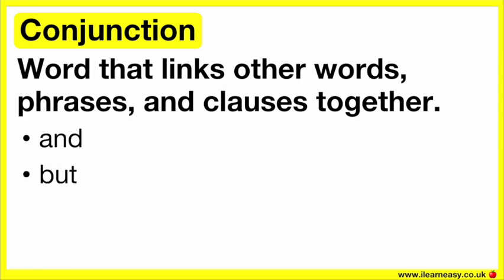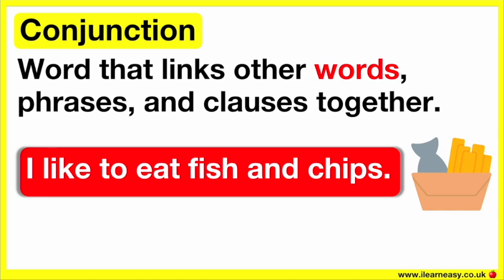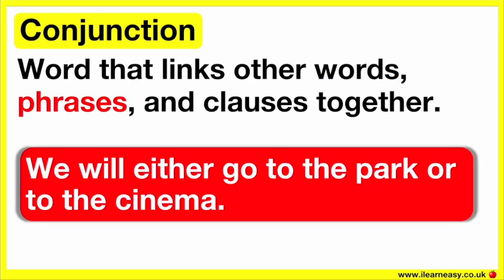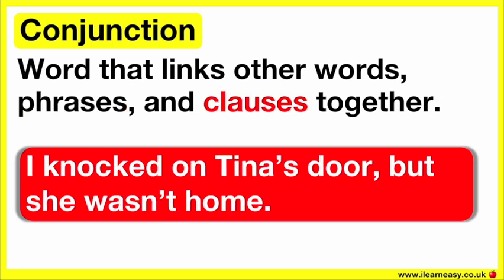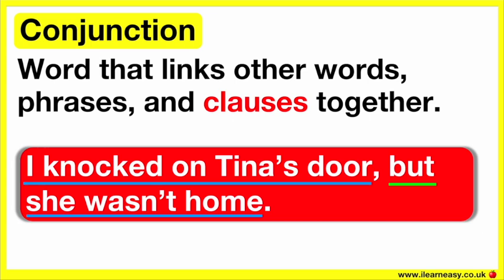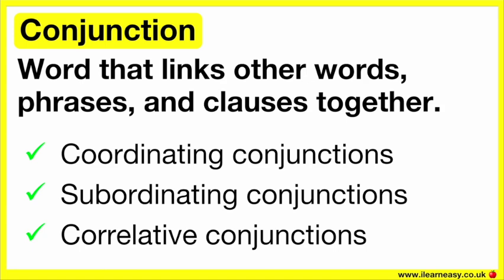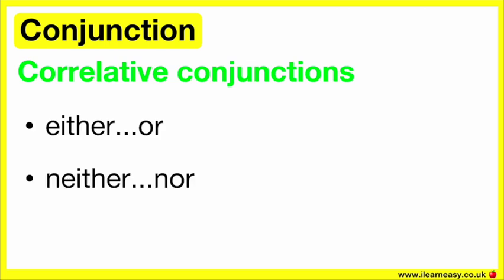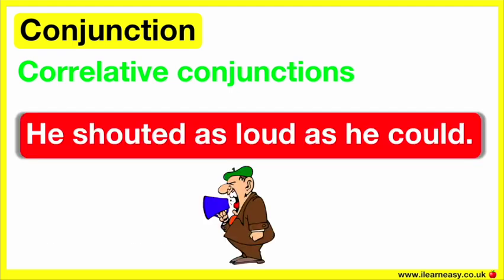Correlative conjunctions in English 🤔| Learn about correlative conjunctions with example sentences